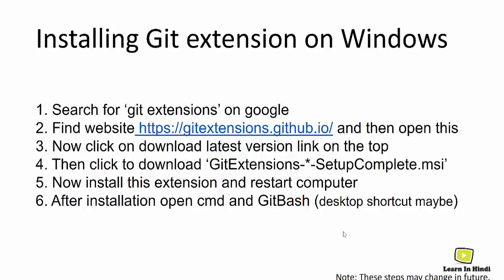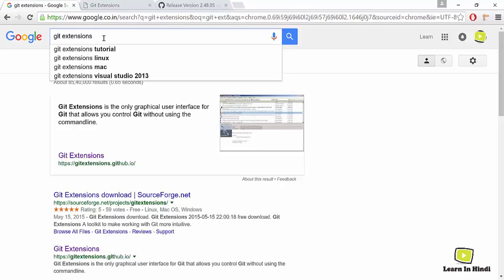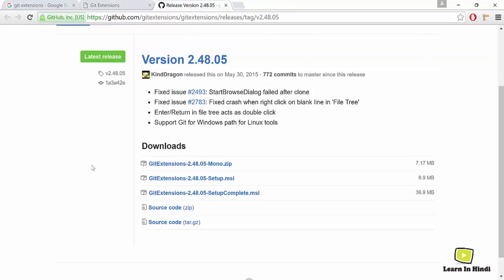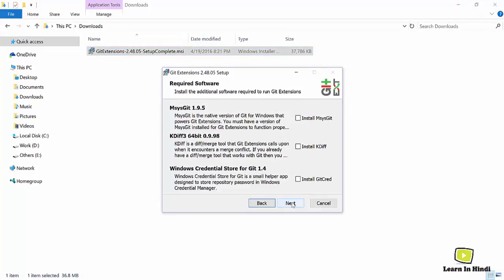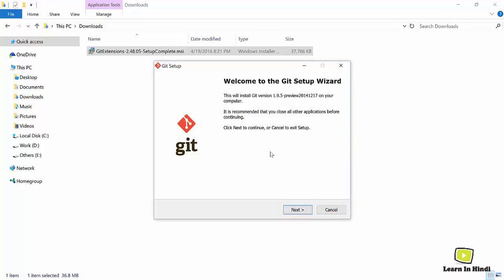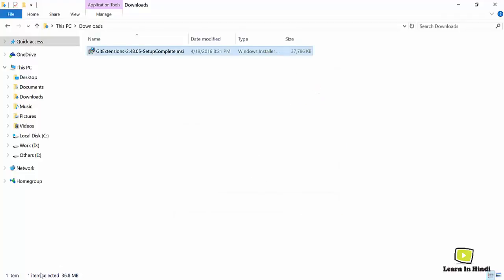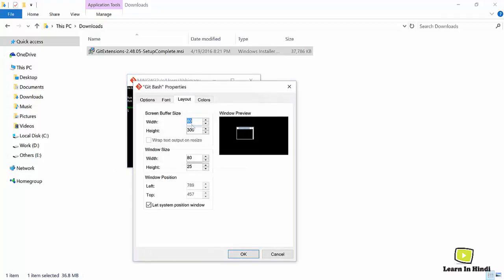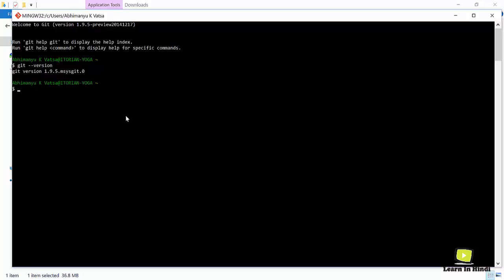How to install git extension on Windows - Lession 3 in English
In this video you will see how to install git extensions on windows. You will learn which extension will help you in writing git commands.